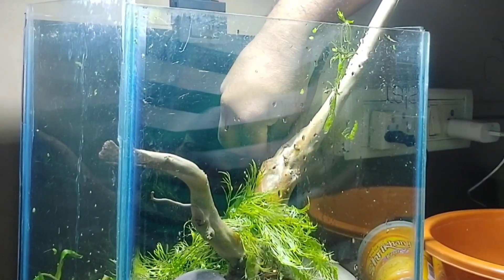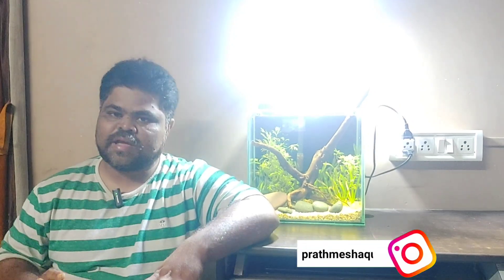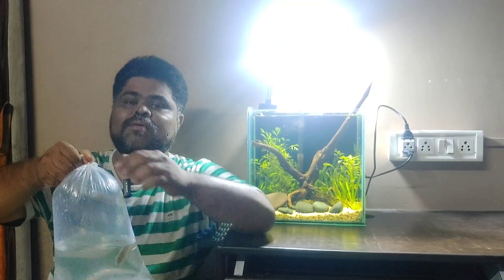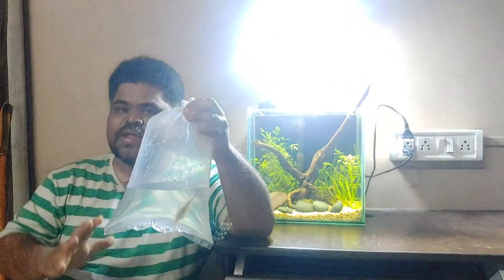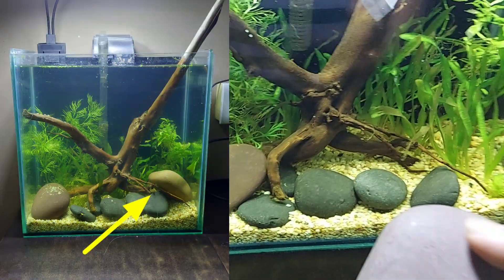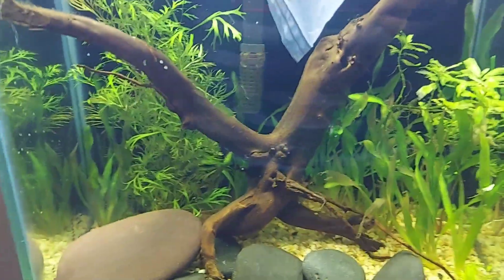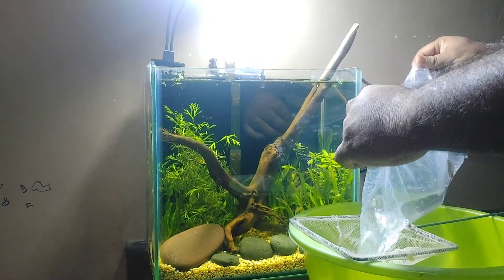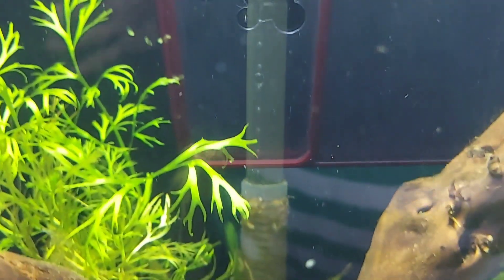Adding New Algae Eater For Upcoming Betta Fish Tank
In this video I am going to share with you new algae eater for upcoming new betta fish tank